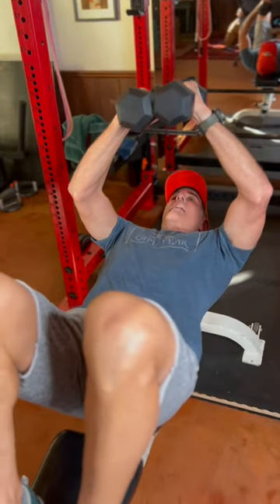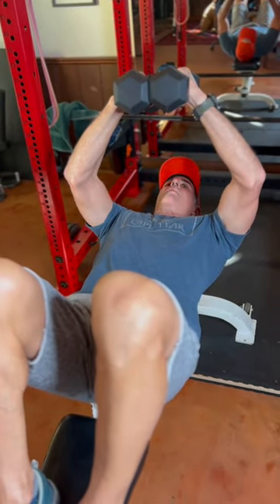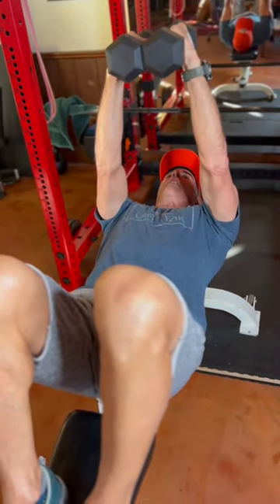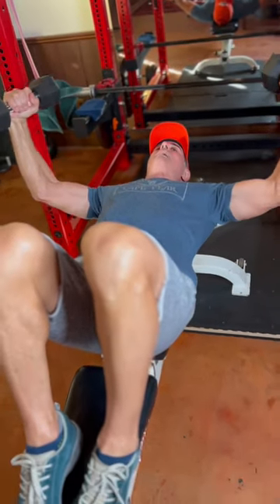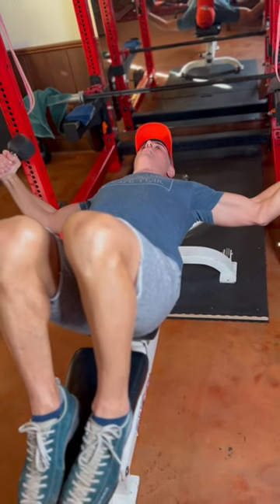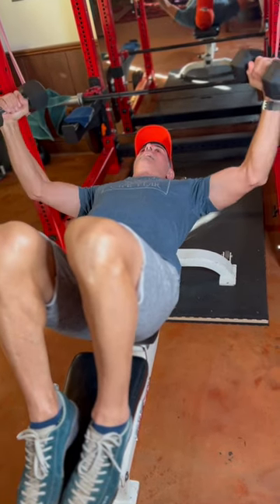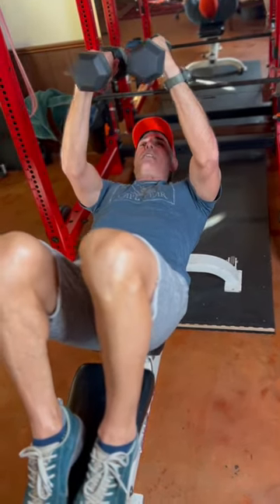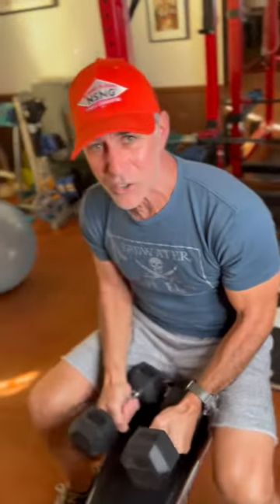The Flat Fly! exercisetips nsng -nsnglifestyle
Follow Vinnie on IG @vinnietortorich.com for more motivation!